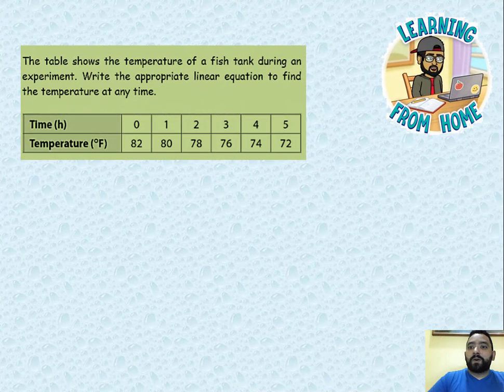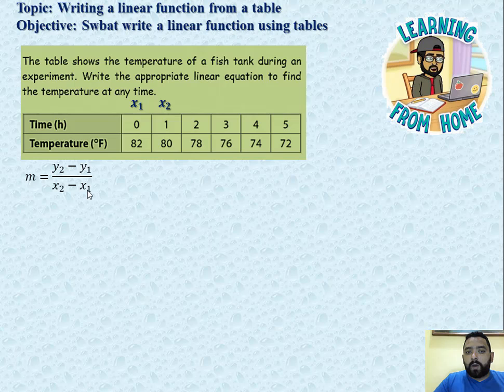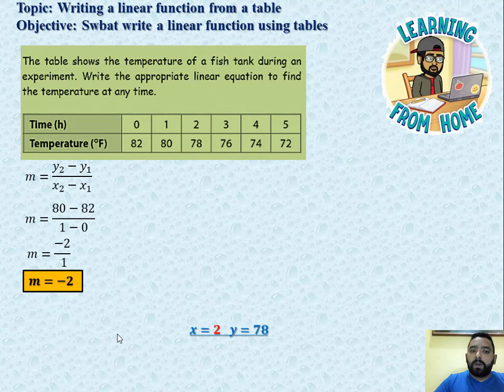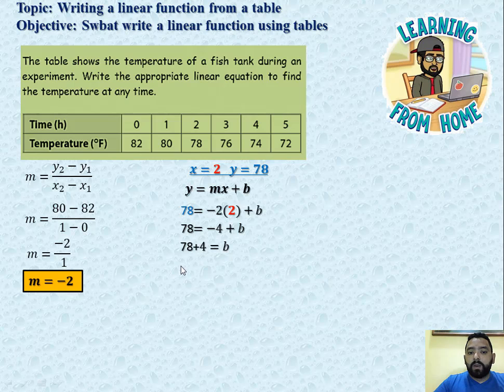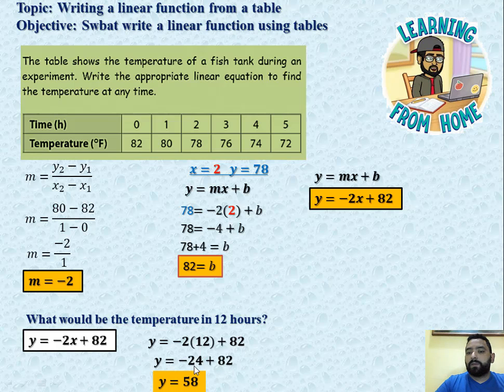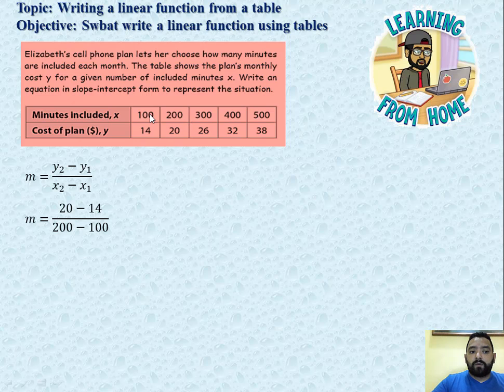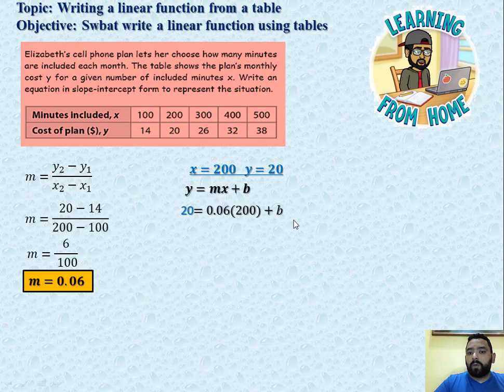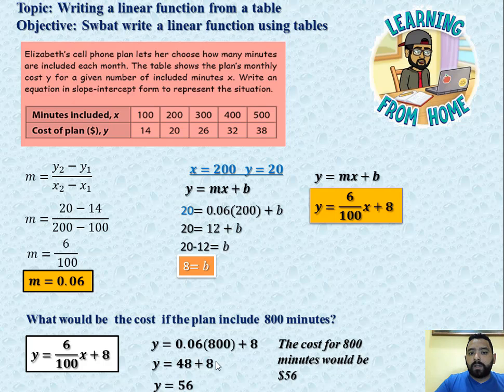WRITING A LINEAR FUNCTIONFROM A TABLE